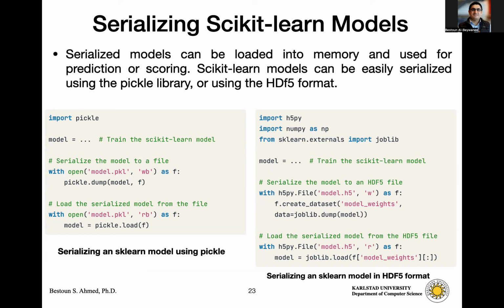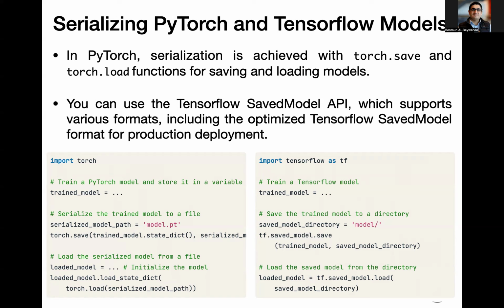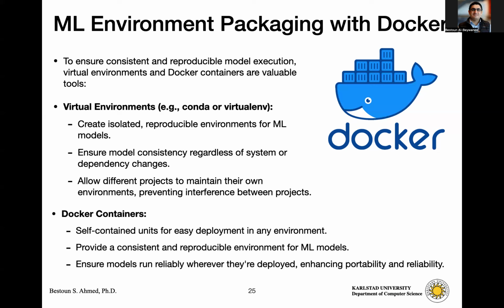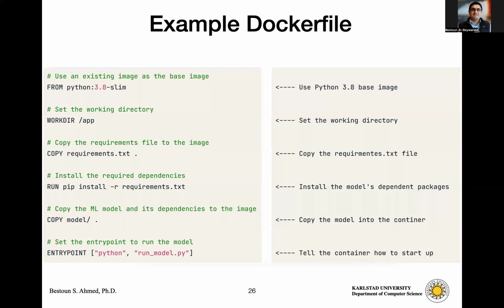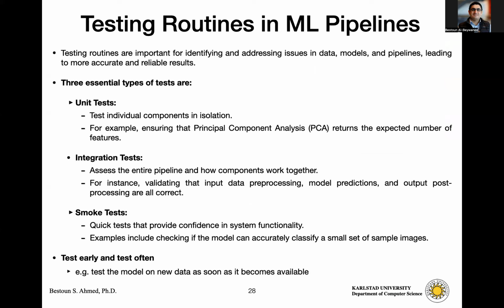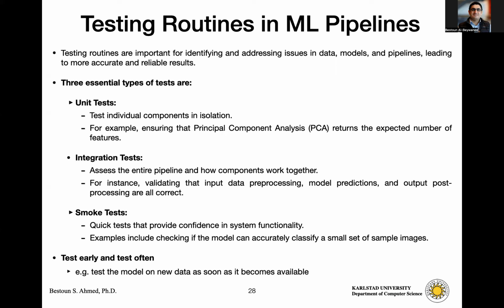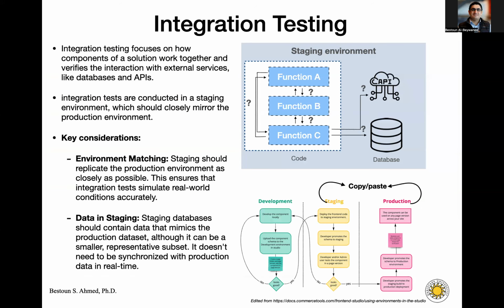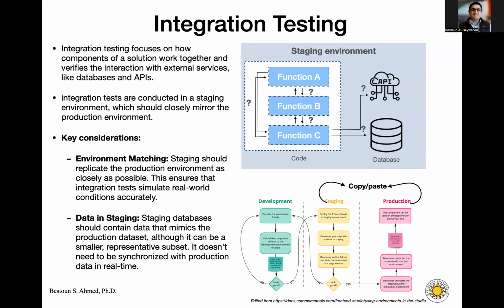Module 4 Part 2 — Development Strategies for ML DVAE26 AI Engineering